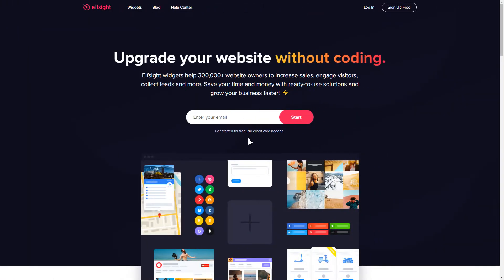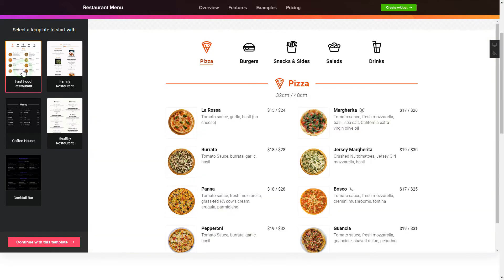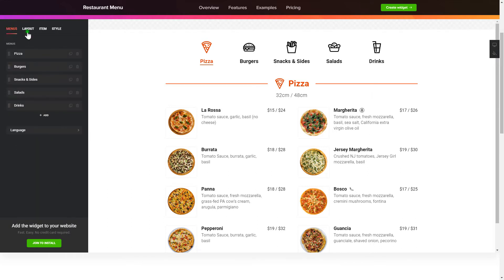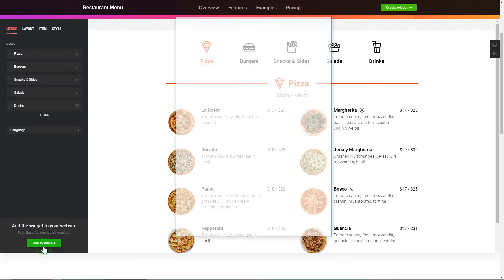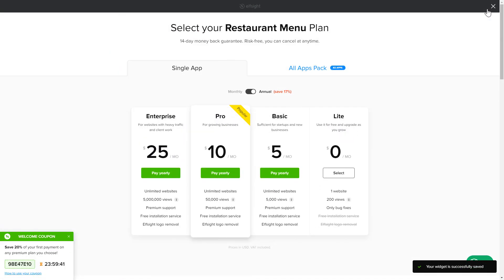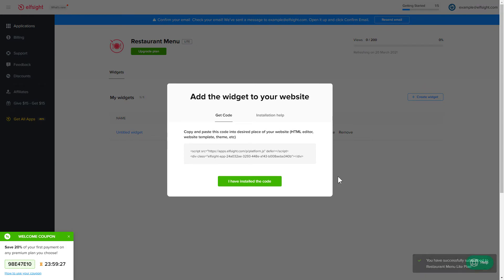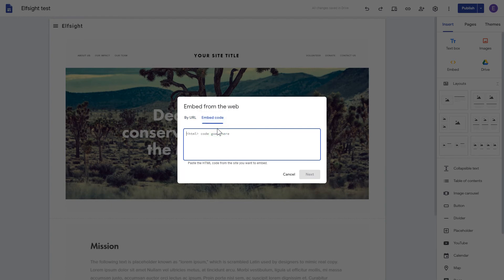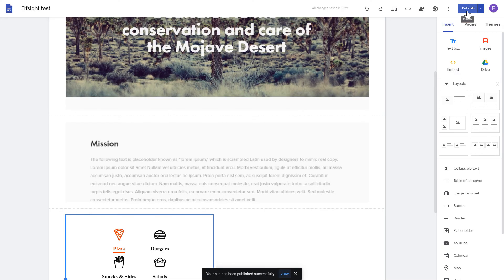How to Add Restaurant Menu Plugin to Google Sites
Add Google Sites Menu widget to website in less than 2 minutes -

The Restaurant Menu is the best means to show drinks and food in your cafe directly on your website. Display your cuisine and acquire more benefits.

Benefits:

• Any number of sections, items, and menus.
• Adjustable titles, footer, and captions text.
• Show a detailed description for the items, including nutritional value and badges
• Uploadable icons.

How to embed Restaurant Menu on a Google website?

In order to add the widget, follow all the actions from the uncomplicated guide below:

1. Generate and adjust the widget;
2. Save an installation code which you will see in the notification window;
3. Display the saved code on the site.

Click on the link below to find out how to embed Google Sites Restaurant Menu widget -

Best Menu widget templates:

Example 1: Restaurant template is to demonstrate a number of dishes in the plainest way.
Example 2: Fast Food Restaurant has delightful food images and appealing menu icons.
Example 3: Bar Menu has the most common sections, such as beer, food, cocktails, and wine.

That’s how easy it is to insert Restaurant Menu widget to Google Sites! If you wish to learn more about benefits, plugin templates, and settings, you are free to write to our professional Support team. We’ll be glad to respond to all your requests!